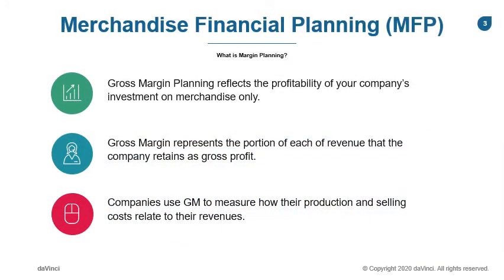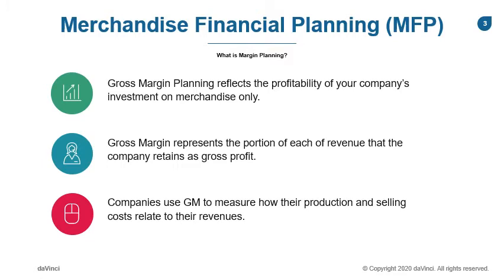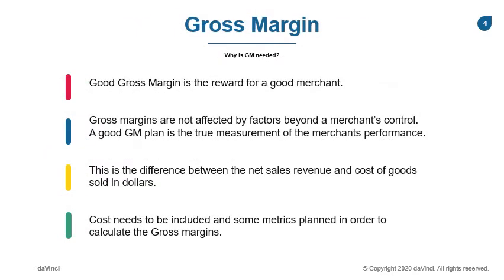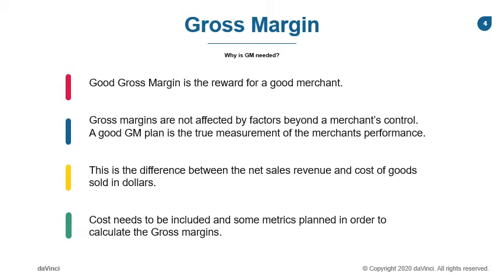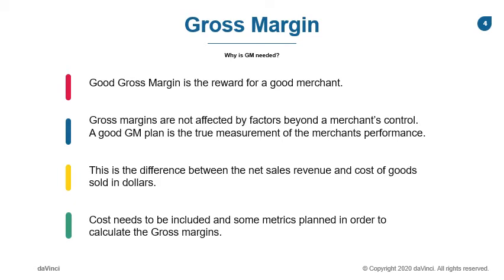Intro Retail Math - Margin Planning: Season 2 Ep. 1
Submit a question for me to answer on the training

Learn the fundamentals of retail math commonly used by planning teams in Retail.

Merchandise Financial Planning (MFP) is the process retailers use to anticipate customer demand, then plan the inventory they need to meet that demand while satisfying the company’s financial objectives.

In this introduction of the second chapter, we introduce the concept of margin planning, one of the basic components of retail math you'll need to know in MFP.